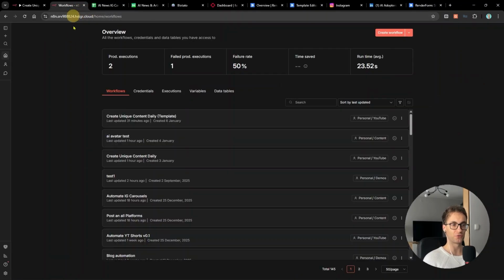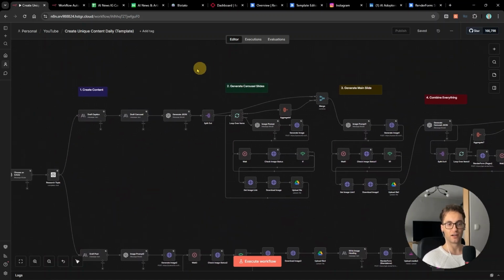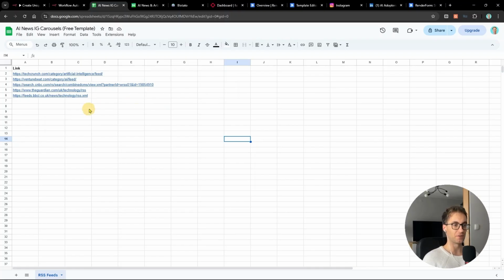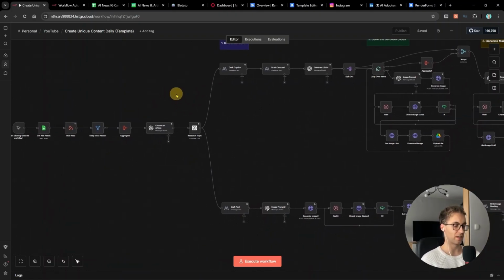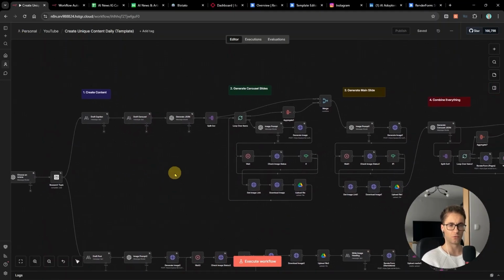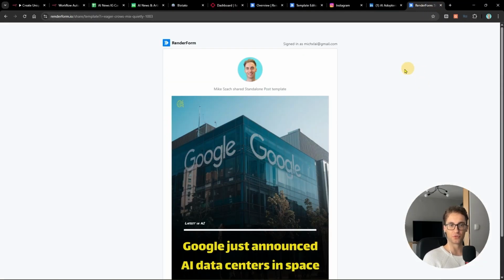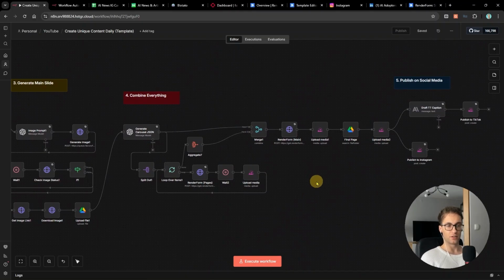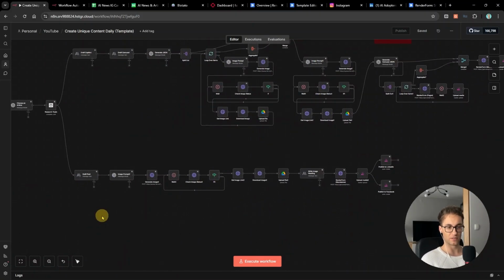I Built an AI Social Media Automation That Creates Unique Content Daily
This video is a walkthrough of an AI social media automation that finds content ideas, selects the best one, generates posts, images, and carousels, and publishes them daily.

TIMESTAMPS
00:00 Intro
00:39 System Overview
03:55 Setup Walkthrough
12:23 Conclusion